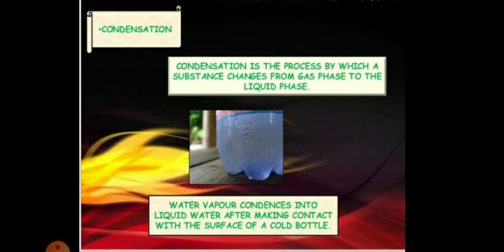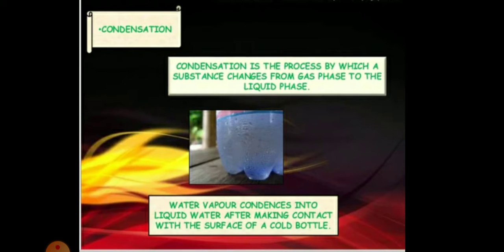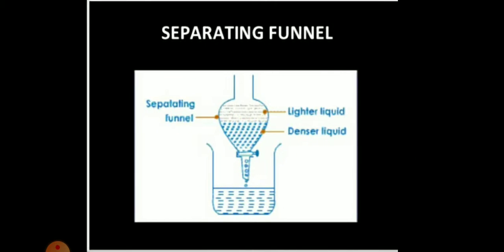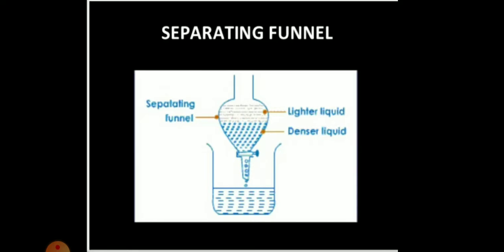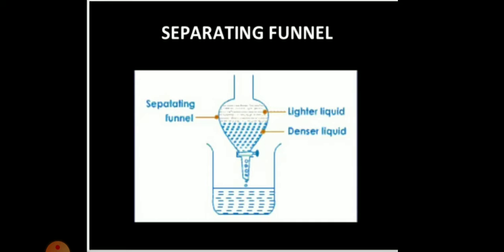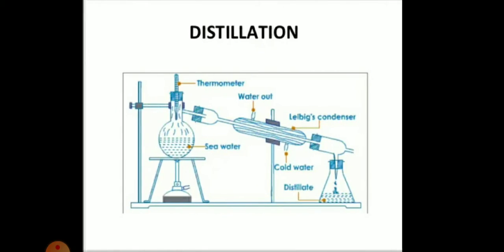Class VI Science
Condensation and Distillation